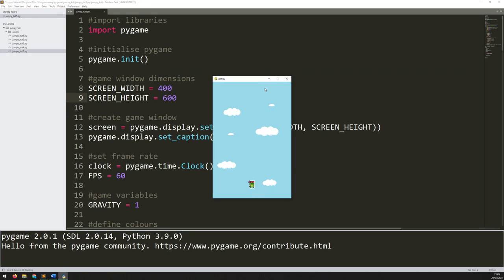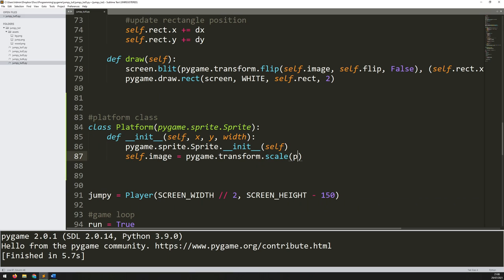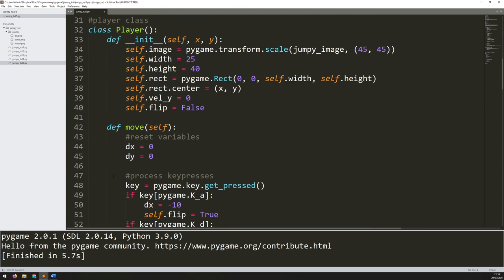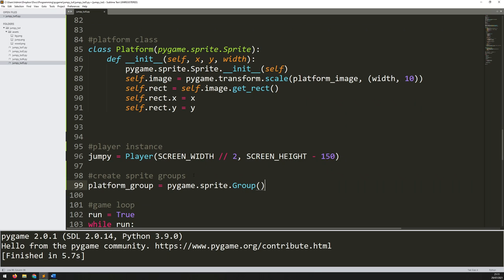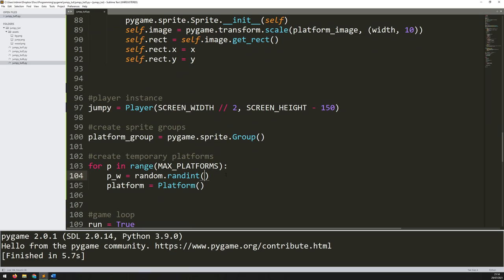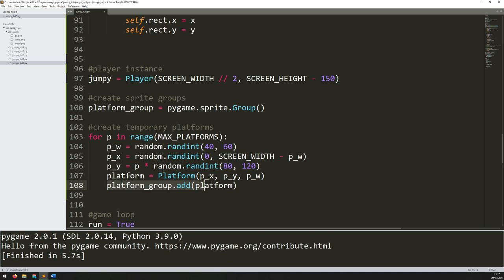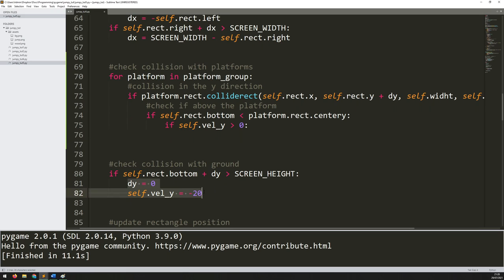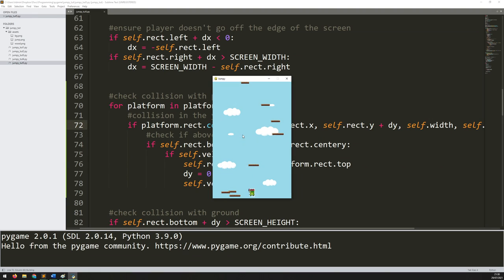PyGame Endless Vertical Platformer Beginner Tutorial in Python - PART 5 | Platforms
In this Python tutorial I code an endless vertical platformer using the PyGame module. I'm going to add platforms for the player to bounce on.